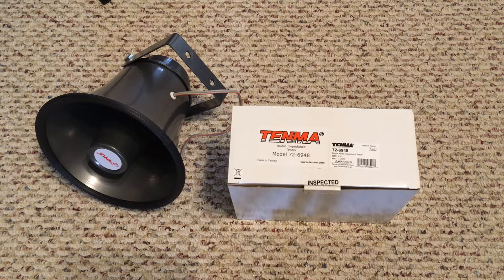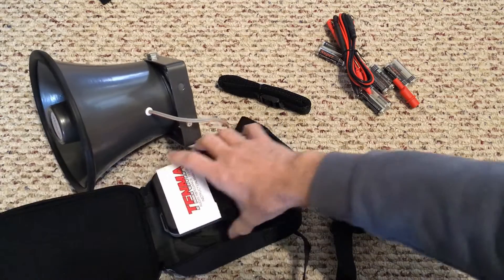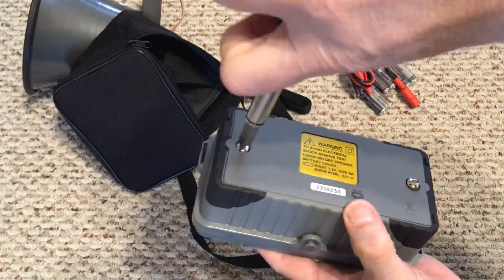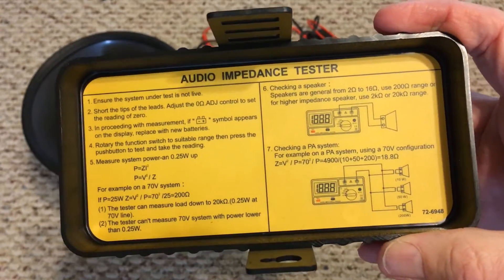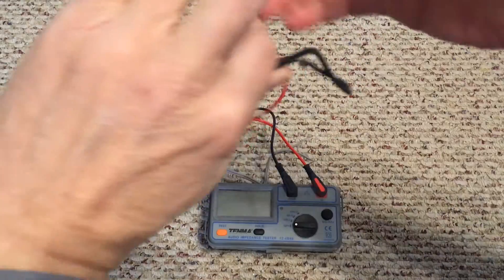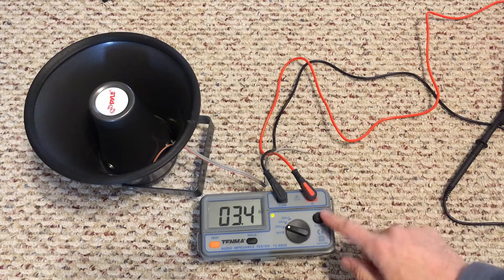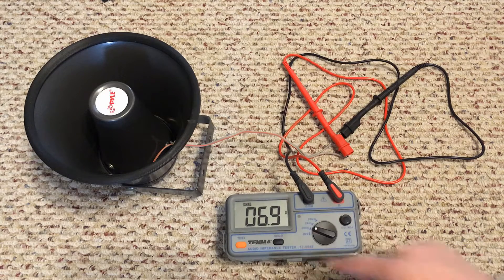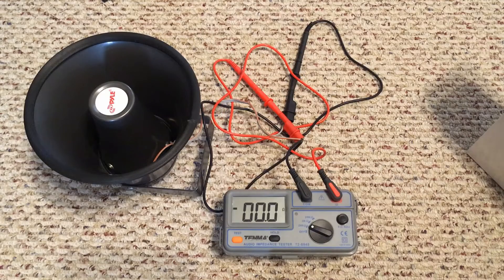Speaker Ohm testing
Speaker system impedance testing.
TEMNA78 6948 unboxing and use.
How to use, skip to 4:50.